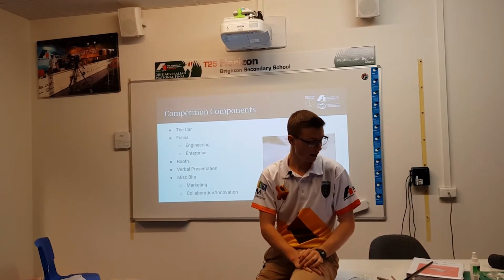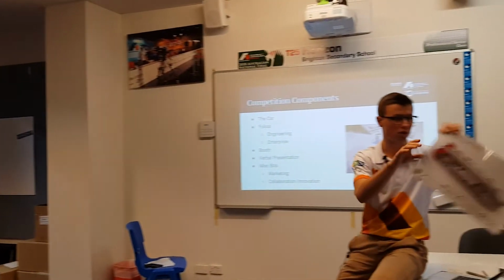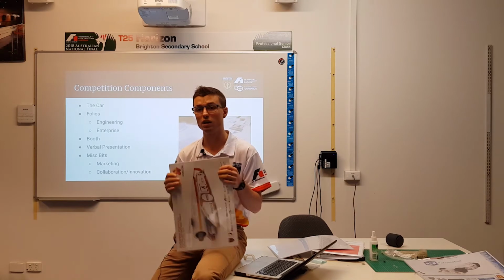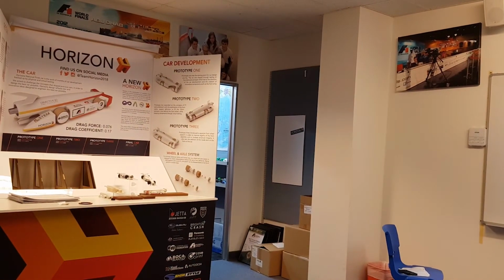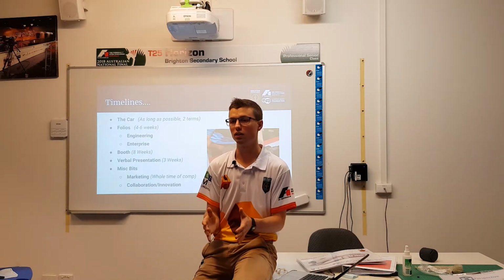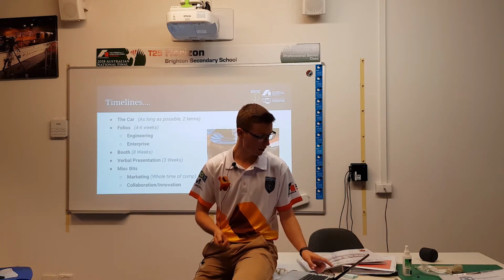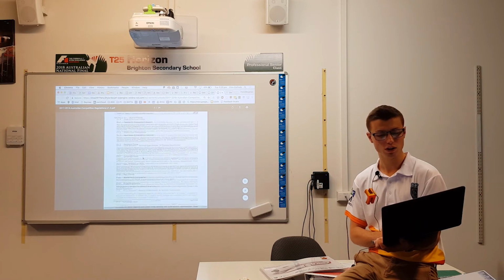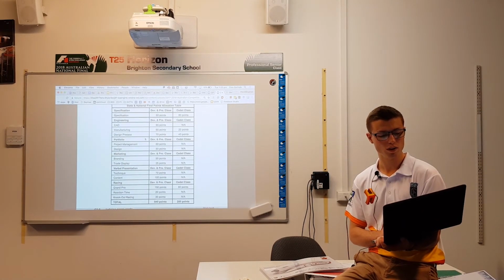F1iS 2018 Competition Intro Video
A Short Video detailing the rough makeup of the competition.